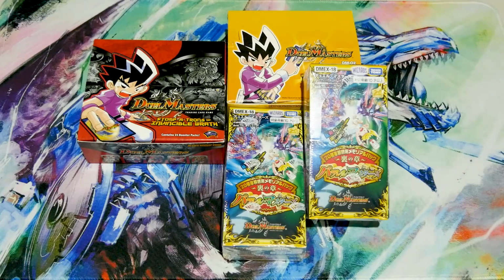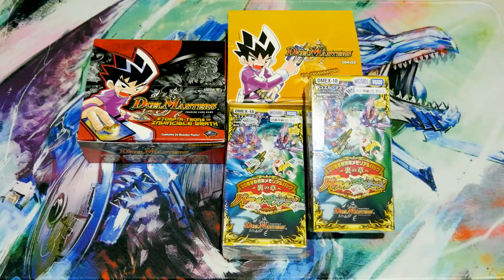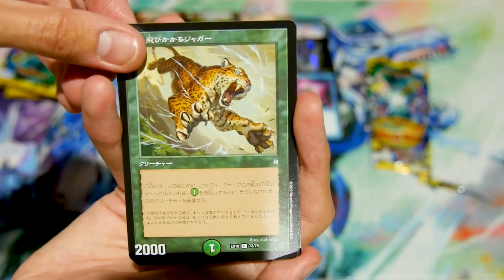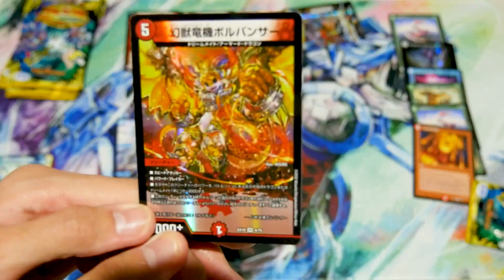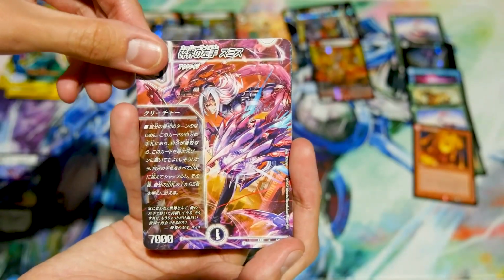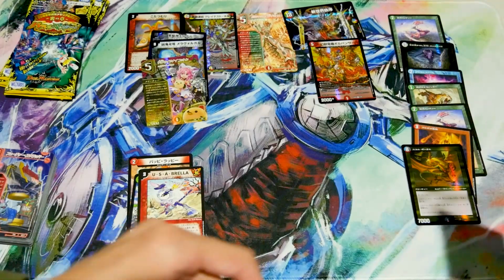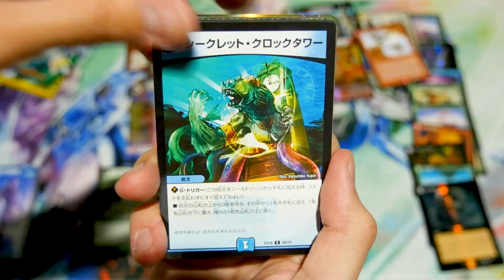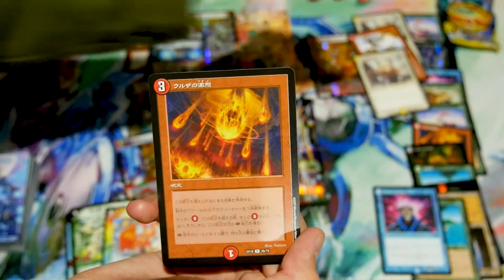Duel Masters DMEX-18 Booster Box Opening (Box 1)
DuelMasters デュエマ Welcome back Australia Duel Masters fans, today we have a special video for you all.

We are opening a box of DMEX-18 which was the 20th year anniversary crossover special with Magic The Gathering. Lewis acquired these boxes recently and we thought it would be a great opportunity to share the opening with you all.

Will we pull the lucrative and coveted BLACK LOTUS!?

For more information on the DMEX-18 set please click this

Australian Duel Masters fans please join our Duel Masters Australia Facebook group via. this link: